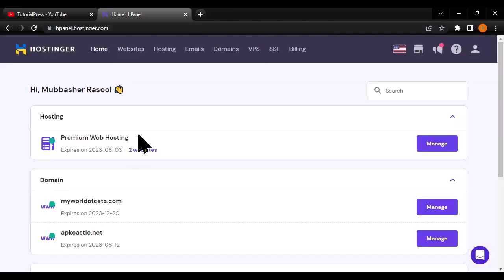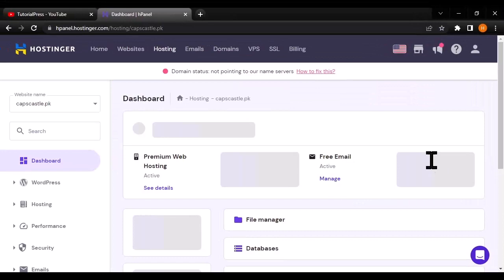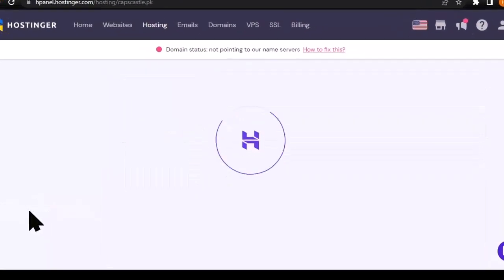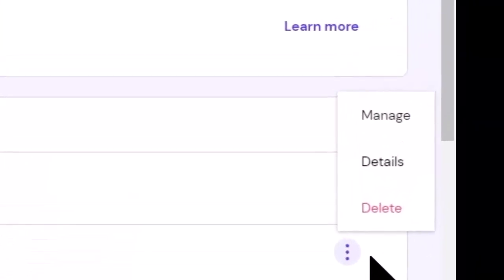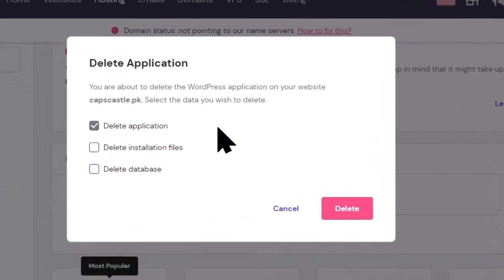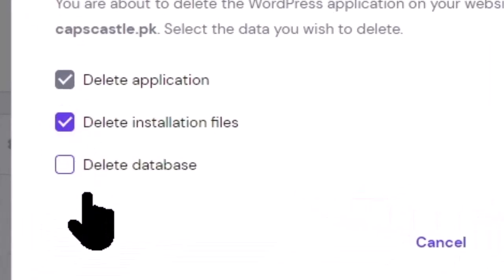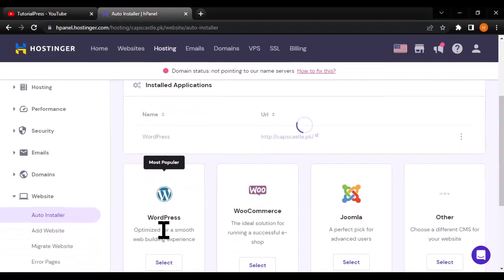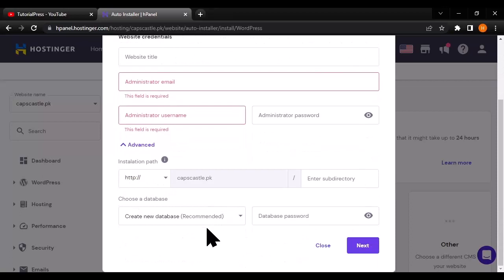How To Delete WordPress From Hostinger | Step by Step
Welcome to our tutorial on how to delete WordPress from Hostinger. In this video, we will walk you through the step-by-step process of removing WordPress from your Hostinger.

We will cover everything you need to know, to uninstalling WordPress from your Hostinger cPanel. Whether you want to switch to a new platform or simply want to start fresh, this tutorial will guide you through the entire process.

We understand that deleting your website can be daunting, but we will make it easy for you by providing clear instructions and explaining each step along the way. You don't need to be a technical expert to follow our instructions; our tutorial is beginner-friendly and suitable for anyone who wants to remove their WordPress website from Hostinger.